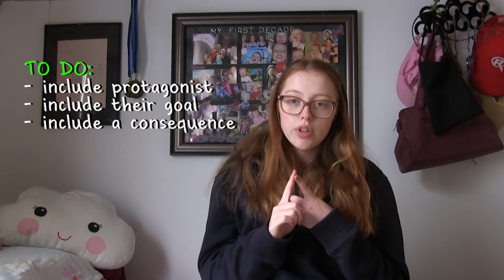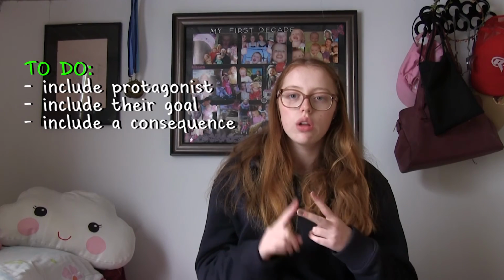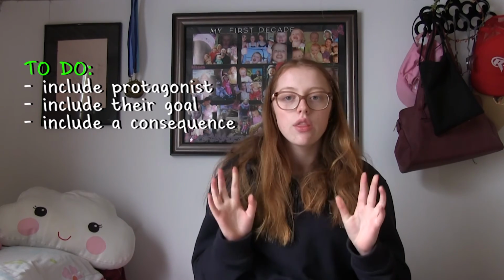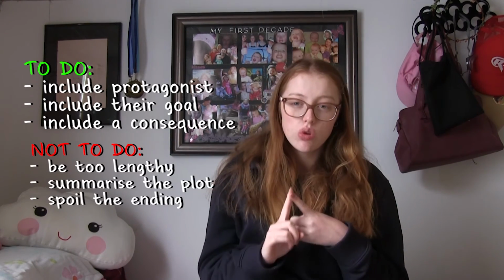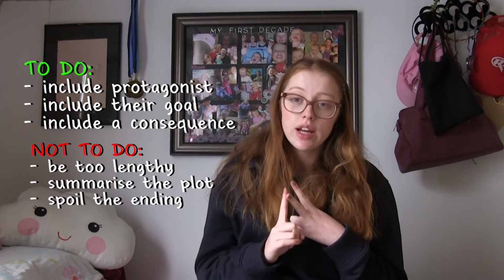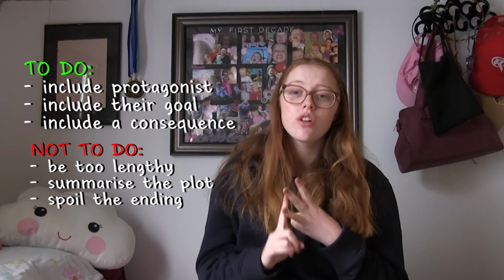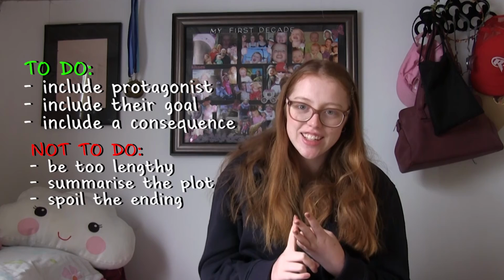Write a logline for your student film using this simple formula!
Use this simple formula to write a logline for your student film or five! I'll take you step by step how to write a conventional but intriguing logline that leaves audiences hanging. No maths needed! In these interesting times the futures of our student films are unknown, but even if our visions are unable to come to fruition, keep working hard, and keep those ideas flowing!